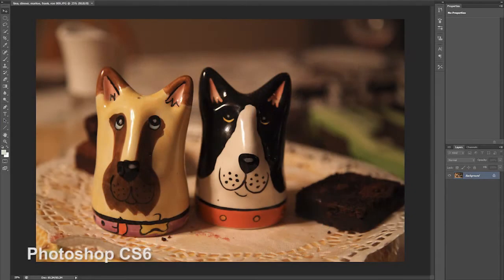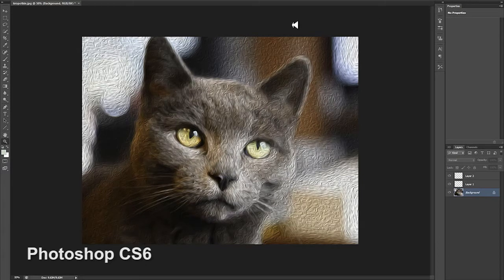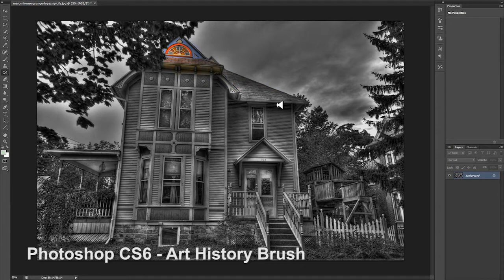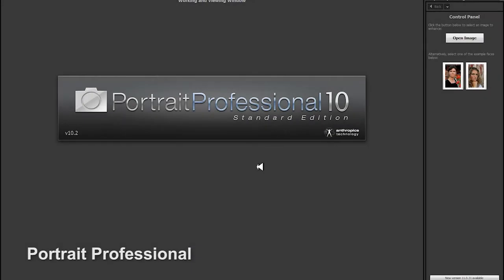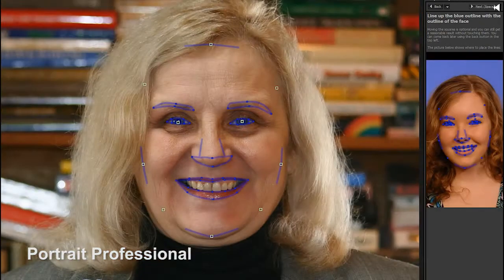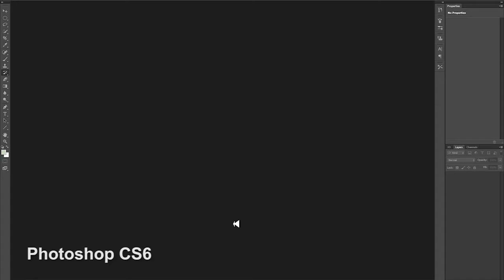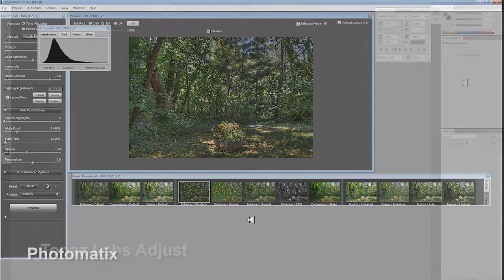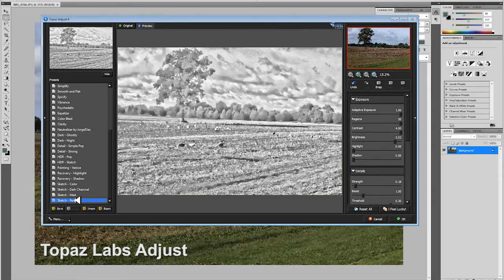Free Photography Class - Image Manipulation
Bonnie Bucqueroux of the Creative Careers Institute explores the range of options available to manipulate images, from programs like Instagram for cellphone images to high-end options like HDR (High Dynamic Range) photography. In addition to showing examples of various filters and techniques, the 20-minute video offers mini-tutorials on HDR Pro Camera, Paper Camera, Photoshop, Lightroom, Photomatix, Topaz Labs Adjust and Portrait Professional.